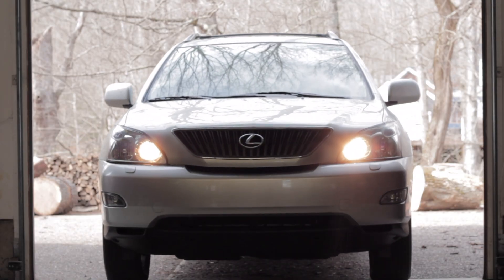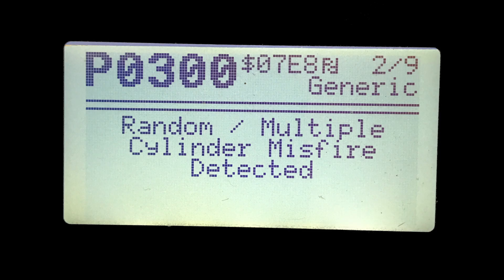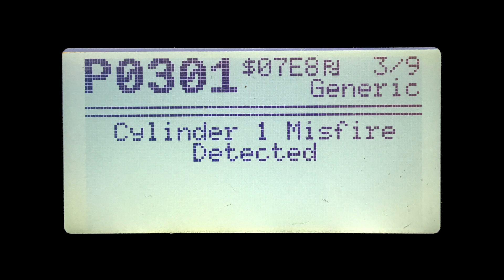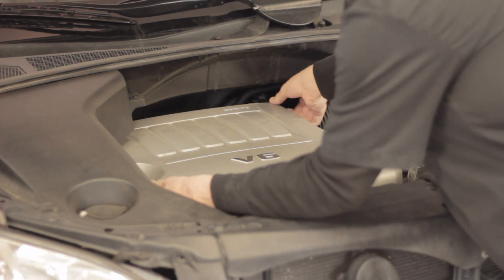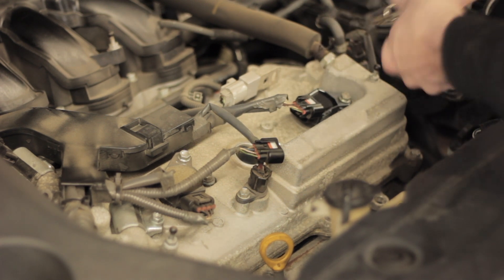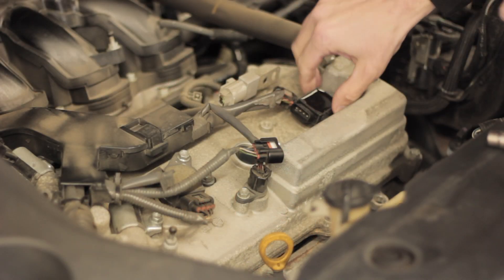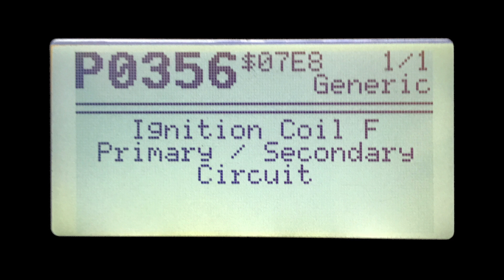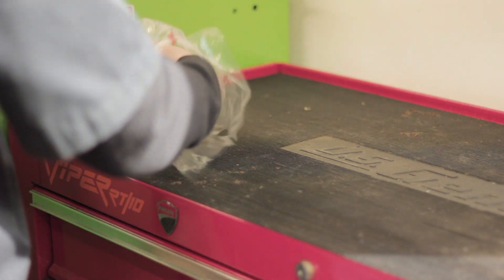Diagnose & Repair Toyota / Lexus RX350 3.5L V6 Engine Code P0300 - Random Multiple Misfire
In this video I show you how I go about diagnosing and repairing when you get a flashing check engine light and have random multiple misfires.  Codes P0300 P0301 P0302 P0303 P0304 P0305 P0306 P0354 P0356 were present during the repair of this Lexus RX350 suv but the steps and techniques apply to any vehicle.  Also I show how a cheap code scanner can save you big money vs taking your car to a shop!